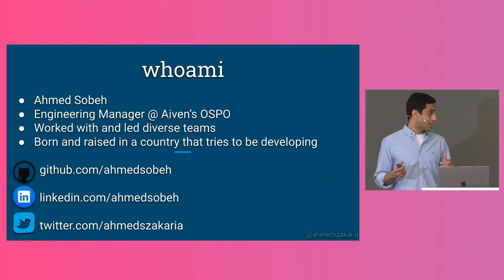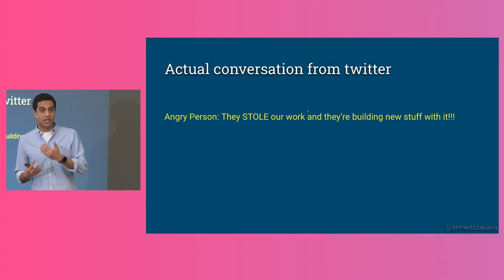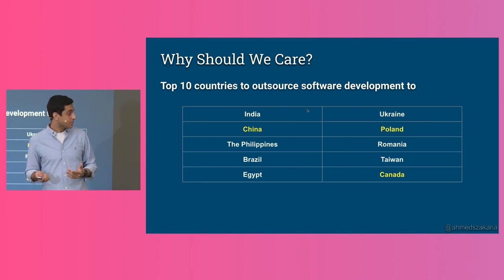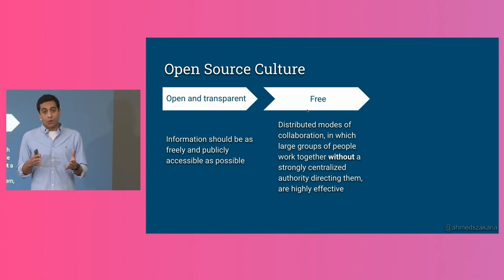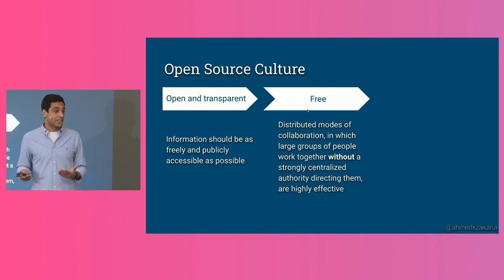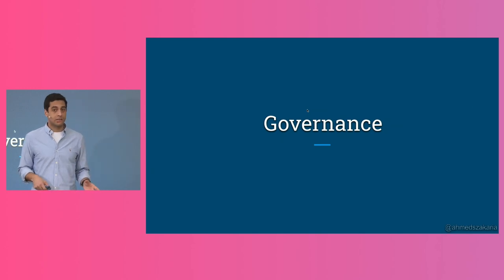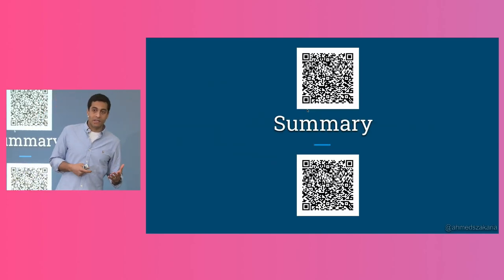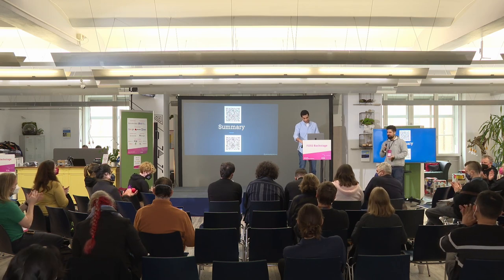FOSSBack: Ahmed Sobeh – The F in FOSS: Affording Open Source in Developing Countries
What if you can’t afford the “F” in FOSS? In a country that’s struggling economically, can you afford to open source even parts of your product? Will you have the capacity to have an Open Source Program Office (OSPO)?
The “F” in FOSS stands for free; what if the society itself struggles with freedom of speech, creativity, and expression?

In this talk, we will cover the immense challenges that open source faces in developing countries and the struggle that open source developers face in a commercial-product-first environment. We'll also go through approaches and measures that can be taken to build an open source culture starting by adapting an inner-source strategy that is easier to establish in these environments.

Participants will get an overview of these challenges and how we can support those who carry the flag of open source in these regions to help them grow their open source communities.